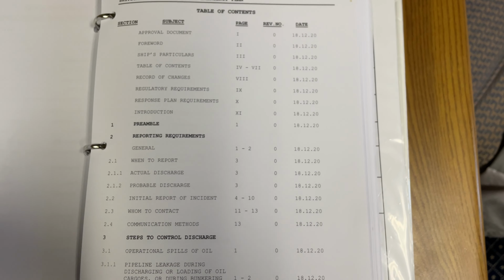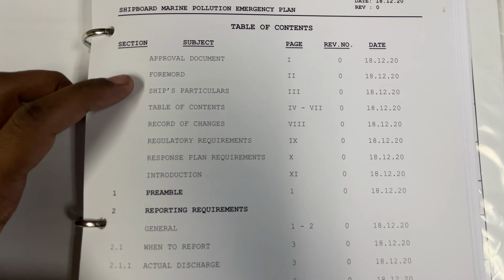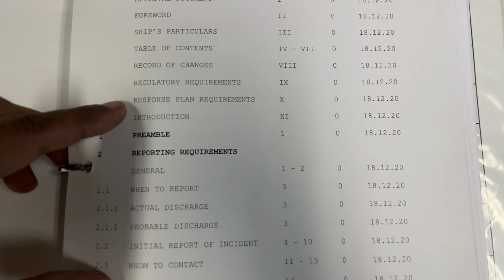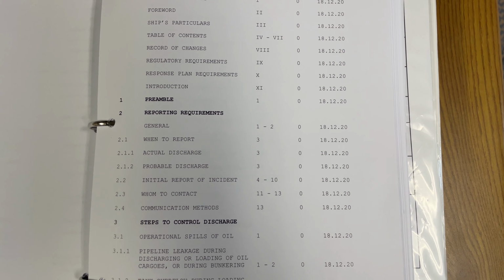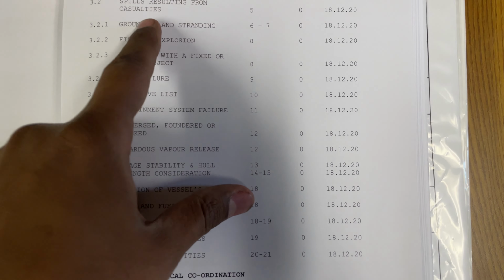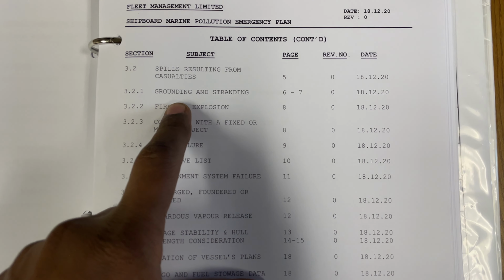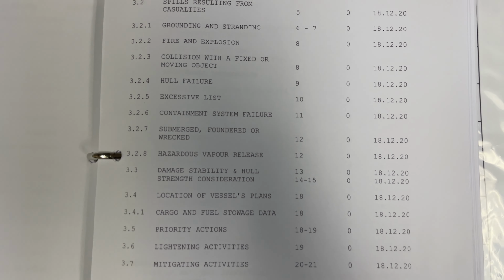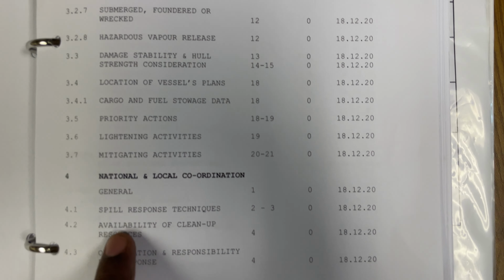SMPEP manual Content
00:00 - SMPEP MANUAL
03:00 - IN OIL SPILL WHOM TO CONTACT
03:20 - WHOM TO CONTACT IN OIL SPILL
04:00 - OIL/CHEMICAL SPILLL DRILL
04:23 - SMPEP MANUAL REVIEW
04:38 - PORT CONTACT LIST
05:18 -12 BARREL KIT INVENTORY
05:30 - 7 BARREL KIT ITEMS
06:10 - NATIONAL CONTACT POINT
06:38 -PANAMA CANAL SOPEP LIST

Good For You by THBD